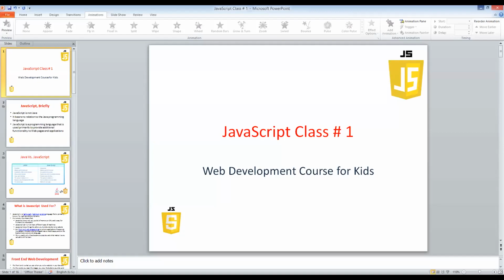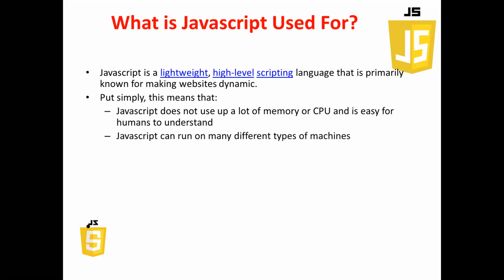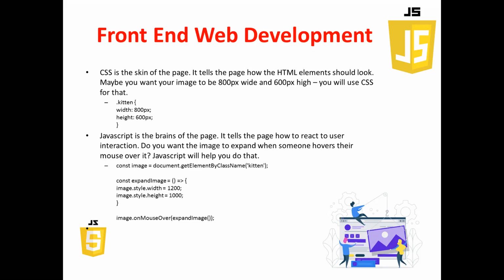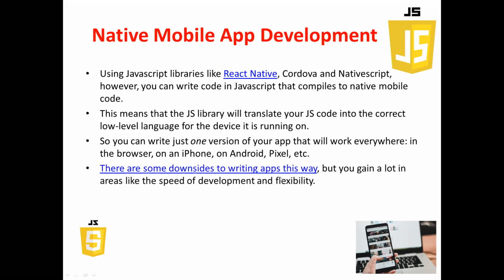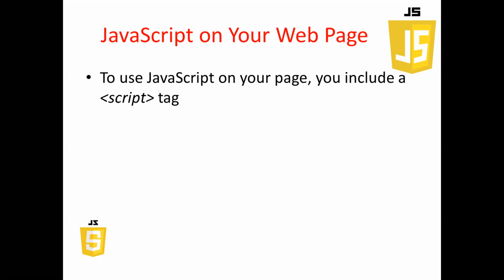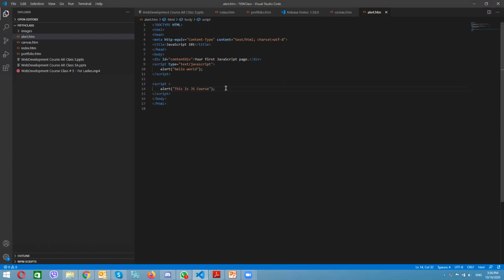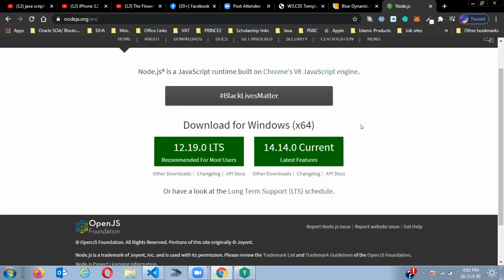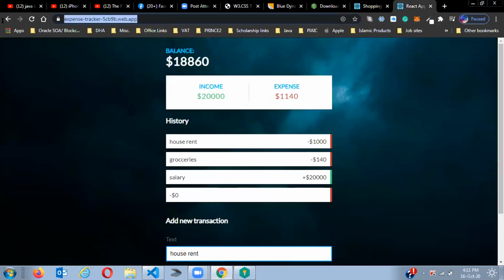JavaScript Class # 1 Web Development Course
Learn JavaScript from A to Z